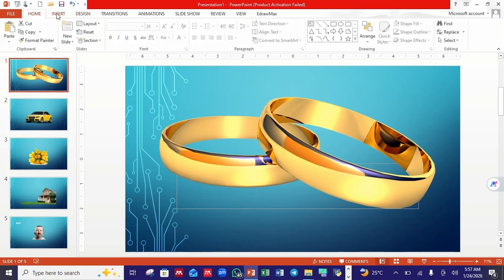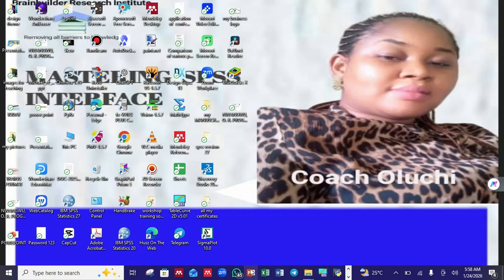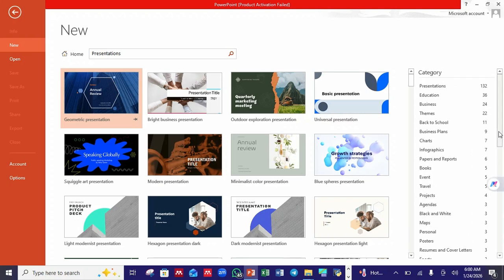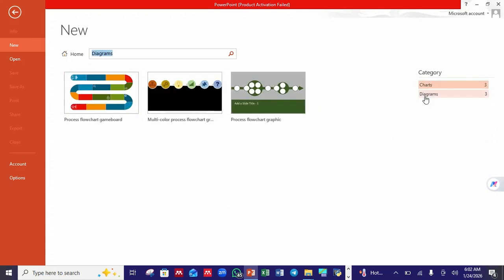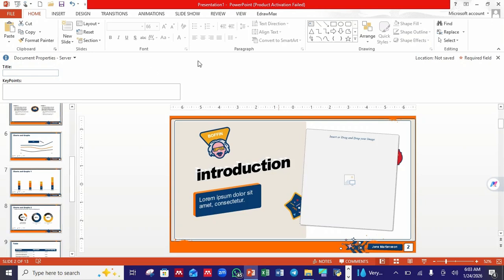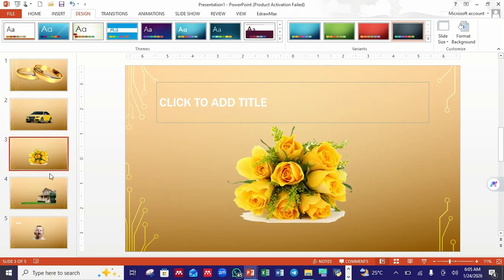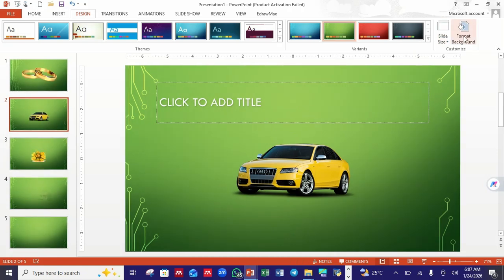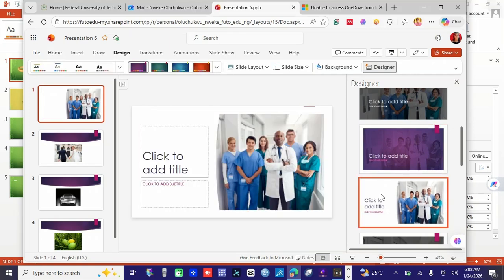Master Design Tab like a Pro in PowerPoint.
Do you want to create professional PowerPoint slides that stand out?
In this video, I’ll show you how to MASTER the PowerPoint Design Tab like a PRO

You’ll discover: ✅ How to use Themes the right way
✅ Power tricks inside Variants & Design Ideas
✅ How to apply consistent colors, fonts, and layouts
✅ Simple secrets that make your slides look clean, modern, and professional

Whether you’re a student, lecturer, researcher, business professional, or content creator, this tutorial will instantly level up your presentation skills.